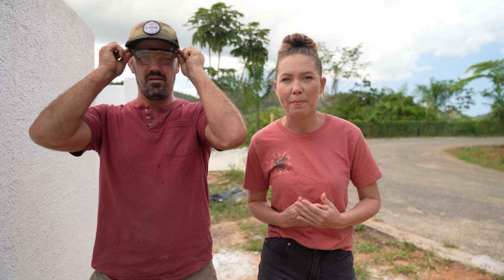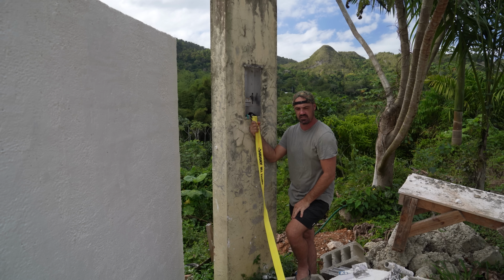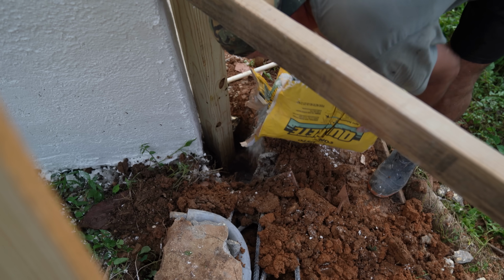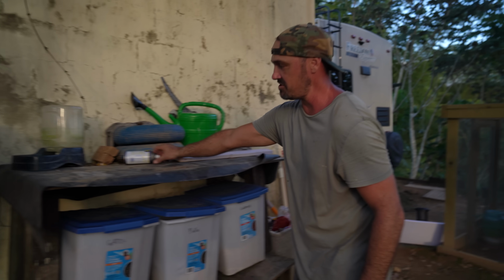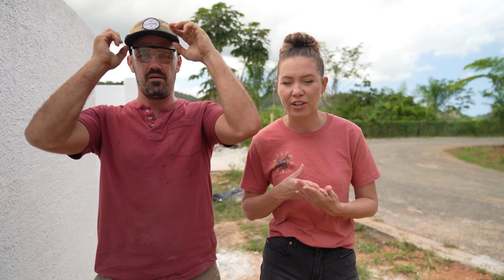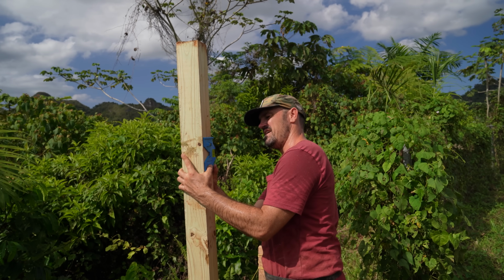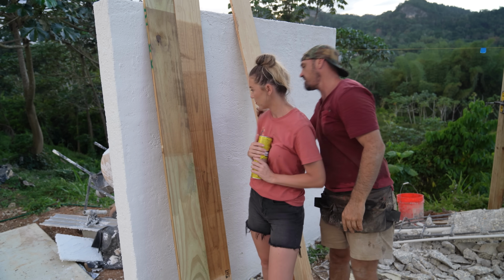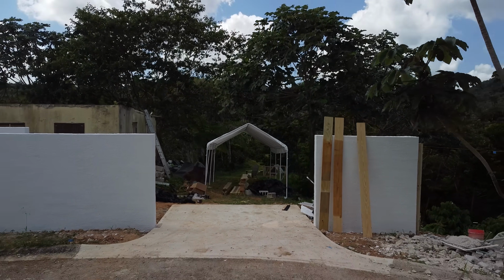ATTEMPTING TO BUILD A PRIVACY FENCE ON OUR ABANDONDED RAINFOREST PROPERTY!